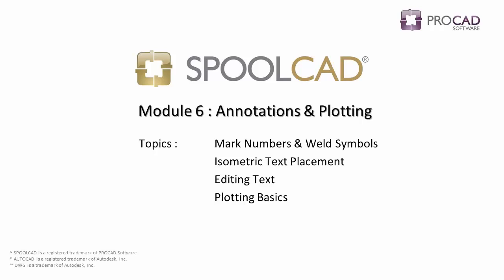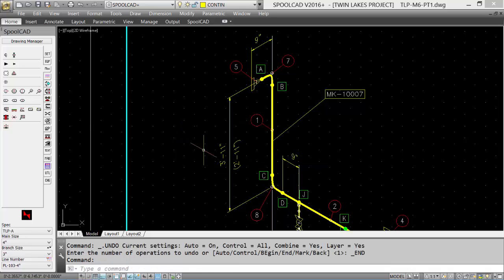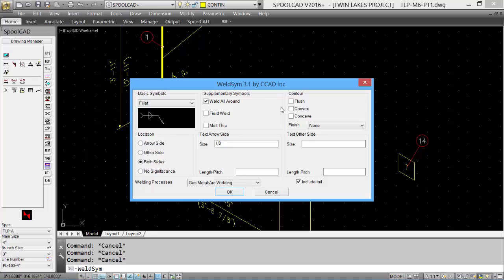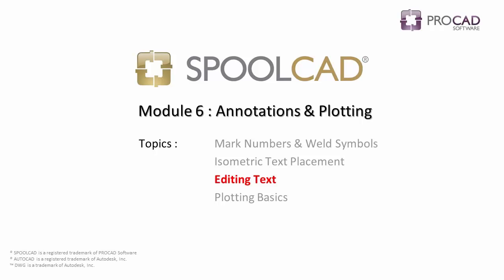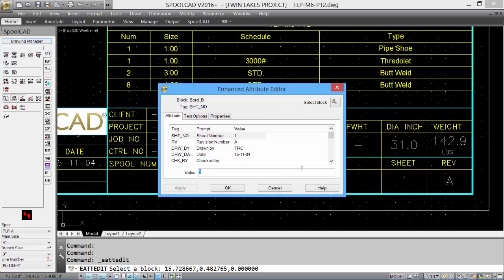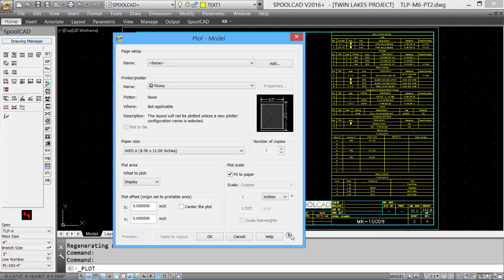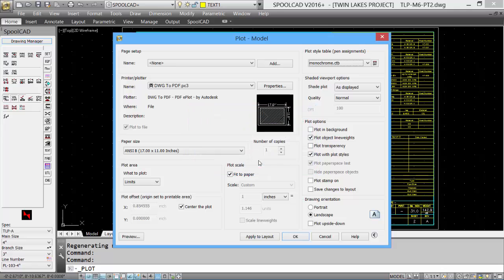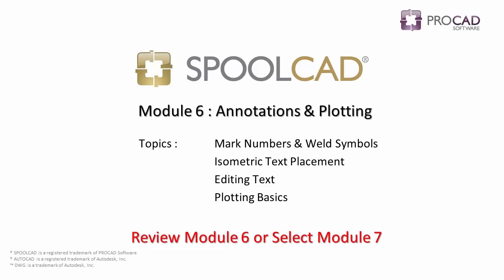SC-MOD-6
Module 6 discusses placing mark numbers, weld symbols, isometric text, editing text and plotting basics